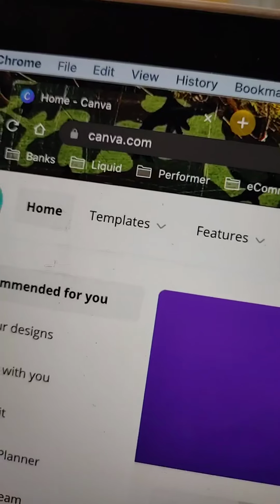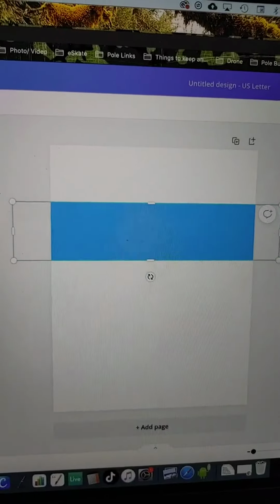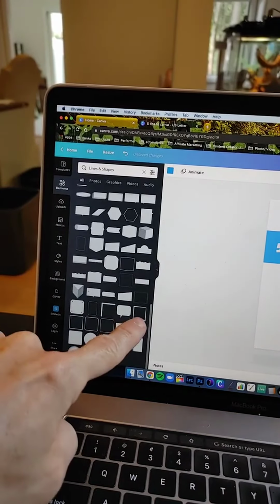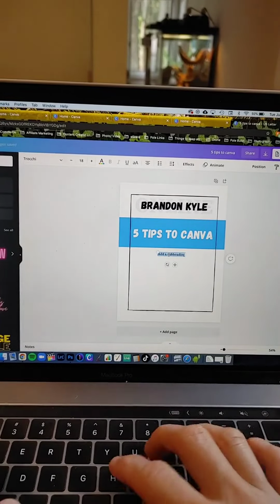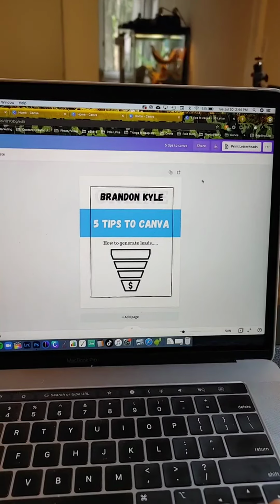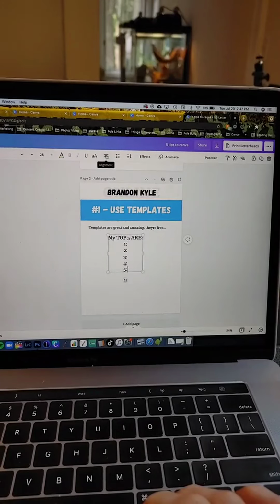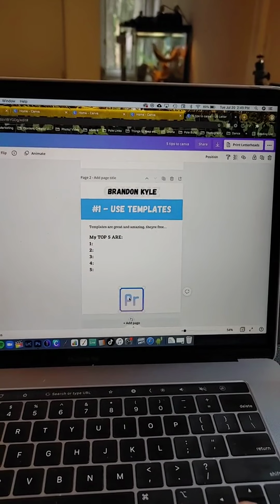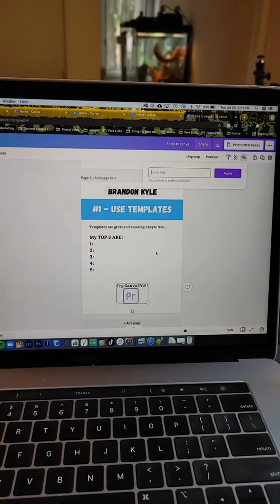Craft Engaging Ebooks on a Budget: A Step-by-Step Guide with Canva#EbookDesign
This video shows you how to make a lead magnet and ebook cover with Canva. It shows the user how to set up an 8.5-inch-by-11-inch document. Canva is then used to create a cover with a colored banner and a logo. Each page is designed with a theme. Call to action links are created for marketing through the ebook.